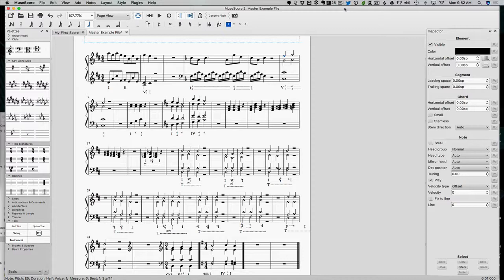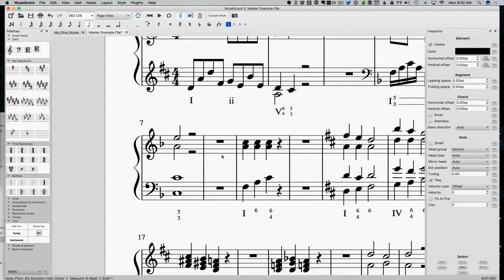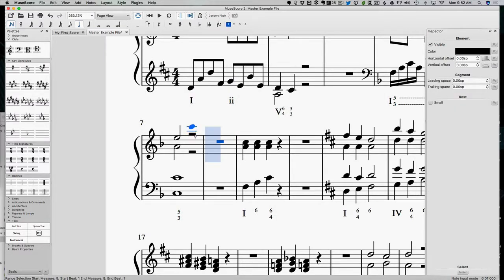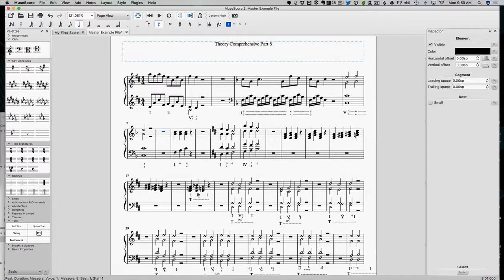2 Tools you will need for this class